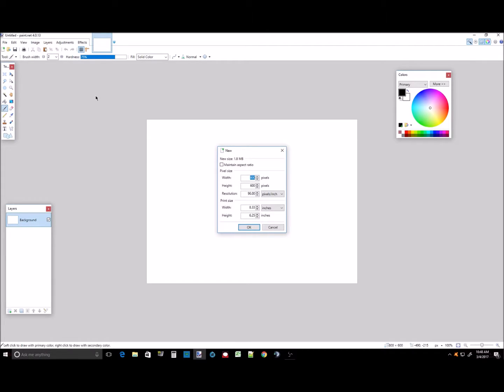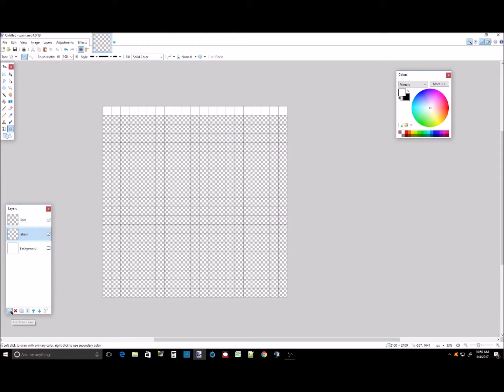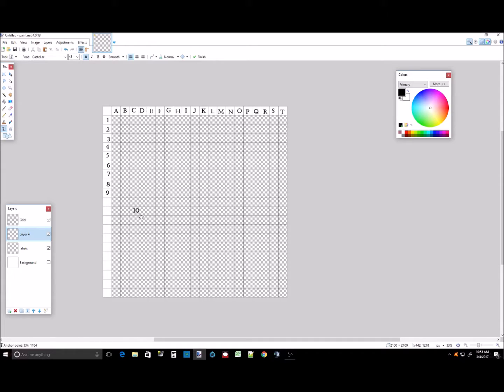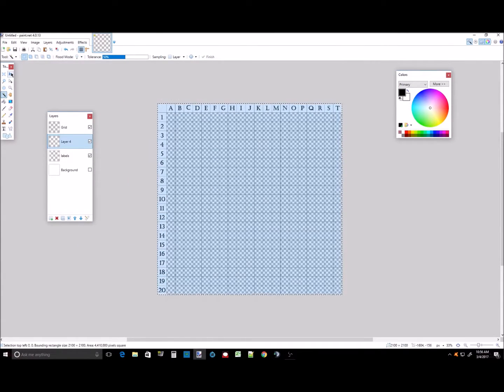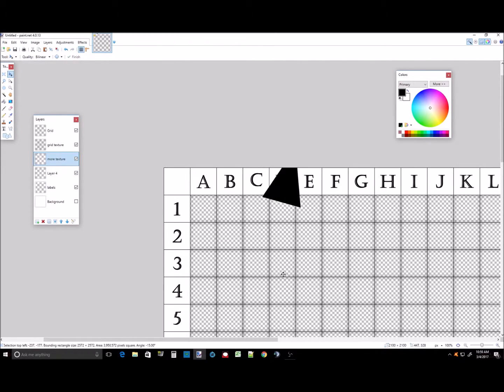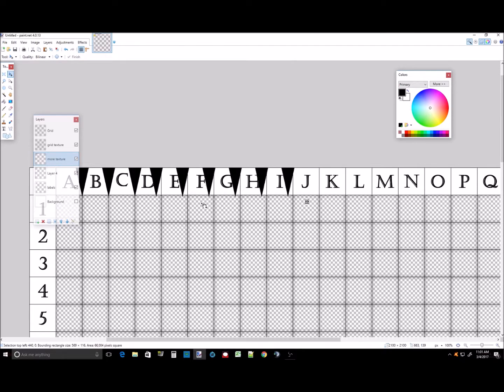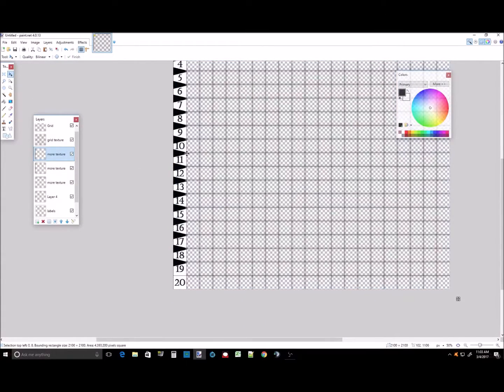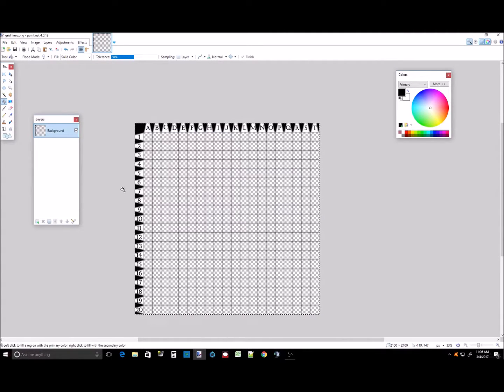PbP Battle Map Tutorial - Creating a Template Battlegrid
Using Paint.net